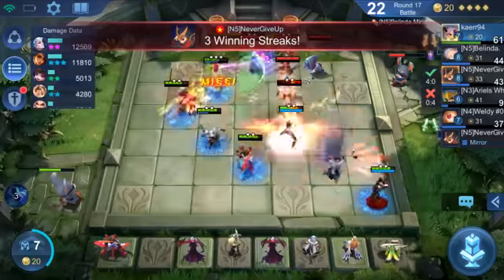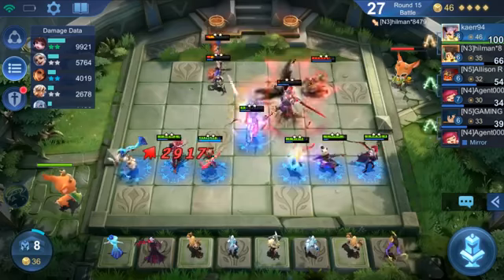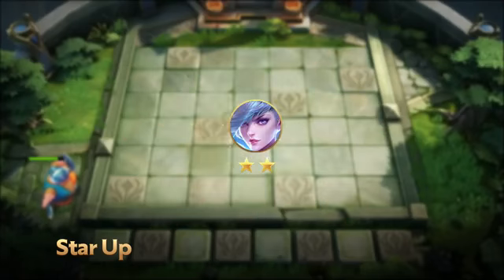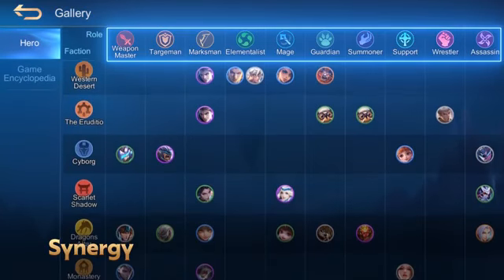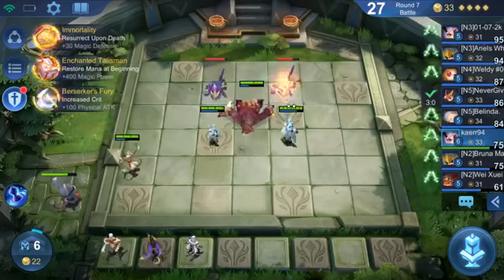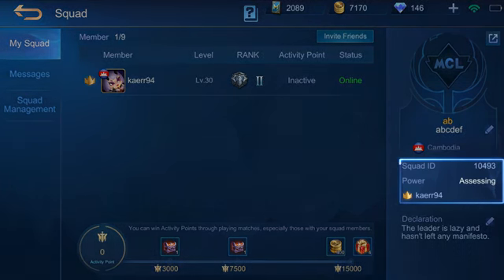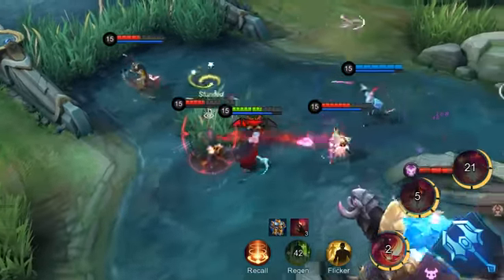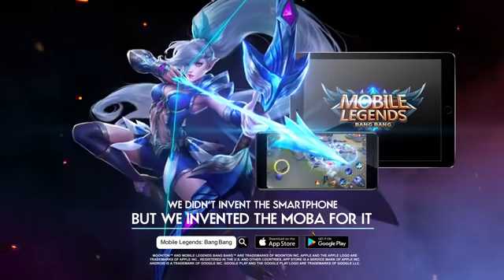Mobile Legends || MAGIC CHESS will be released in the ARCADE Mode! ⁣⁣⁣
Mobile Legends || MLBB’s latest patch will soon be available! ⁣⁣⁣
MAGIC CHESS will be released in the ARCADE Mode! ⁣⁣⁣
A new Hero, Carmilla will join us in the Land of Dawn! ⁣⁣⁣
Moreover, we have optimized the Squad function for the new patch!⁣⁣⁣
We have prepared abundant rewards for Spring Festival! The Festival Map—Spring Festival Carnival will be available for a limited time! What’s more, you could claim free skins! ⁣⁣⁣
Tap to watch and learn more!⁣⁣⁣